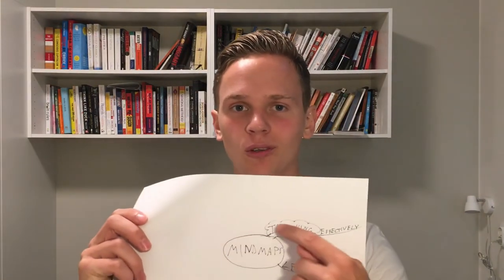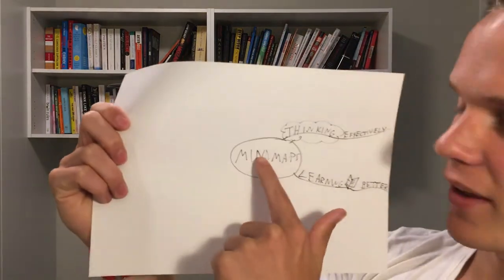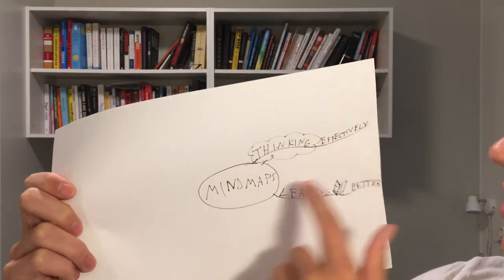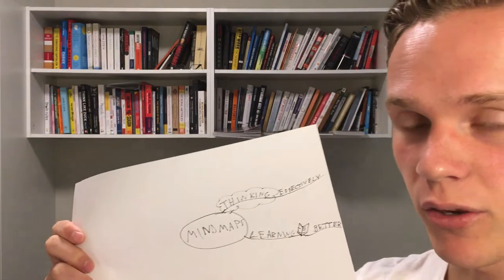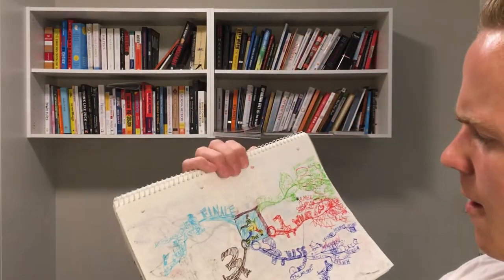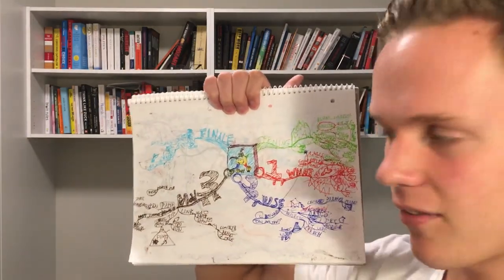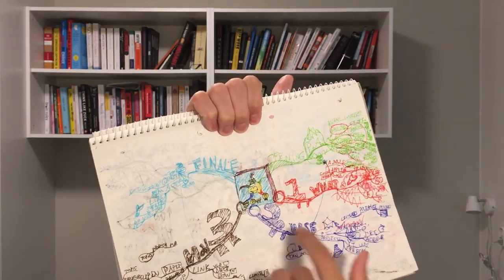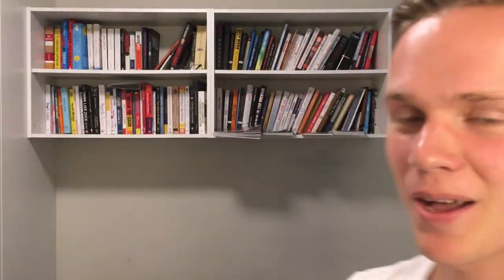Mind Map Mastery by Tony Buzan | Book Review with 3 Big Ideas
In this video, you'll learn what mind mapping is and what we can use it for, and then I'll show you how to mind map for yourself.

Love these book summaries? Watch: "3 Best Ideas | Leadership Strategy and Tactics | Jocko Willink | Book Summary"